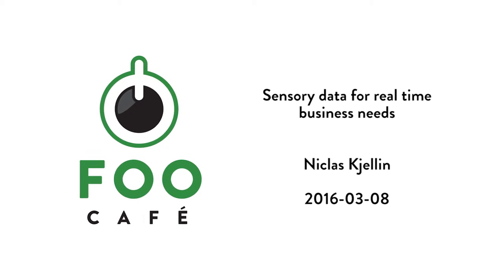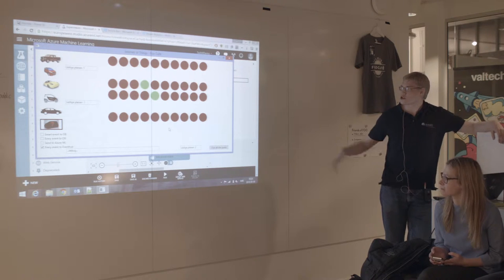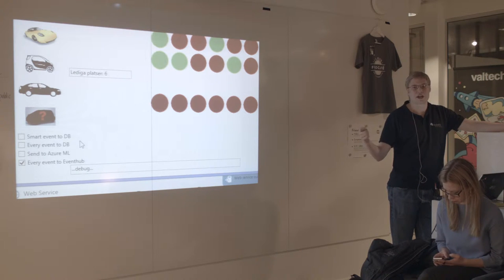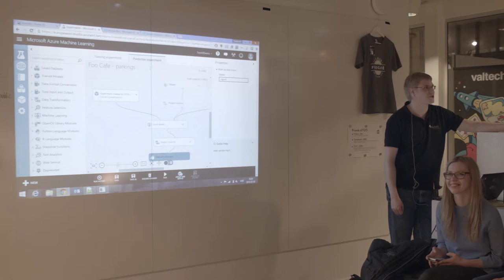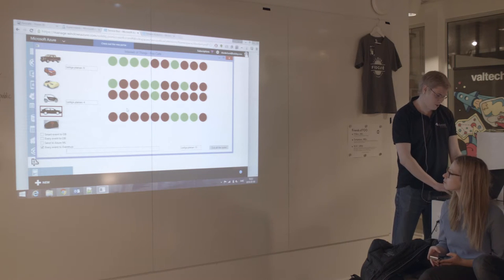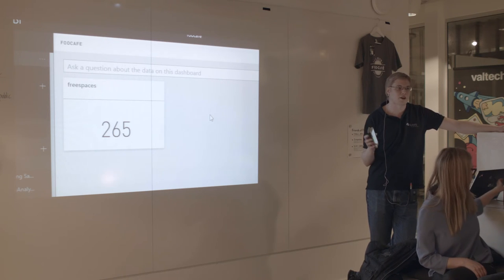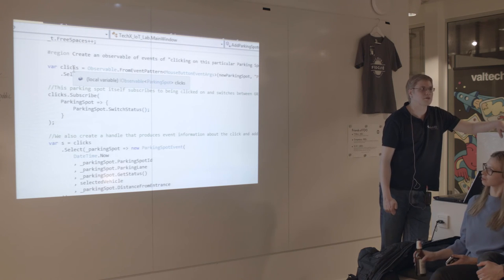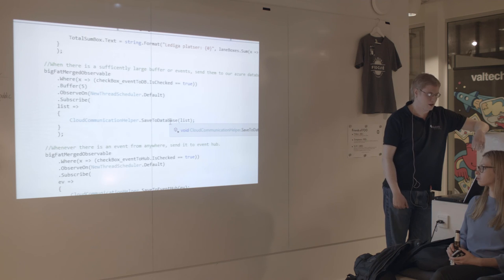Sensory data for real time business needs - Niclas Kjellin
The responsibility to handle real-time data correctly increases with every connected service. Not only does the data
have to be transmitted securely, it has to remain its integrity and reliability. Many devices and systems need to react quickly on a change in situation and in areas such as the medical field, handling data correctly might be the difference between life and death. Niclas will go through the need of securing collected data and briefly describe some of the external forces that compromises security when it comes to Internet of Things.